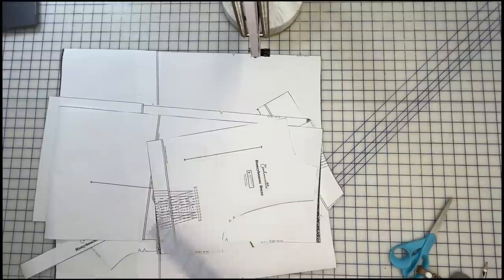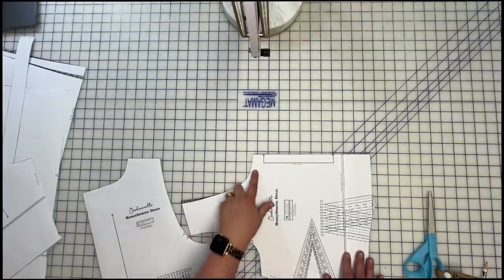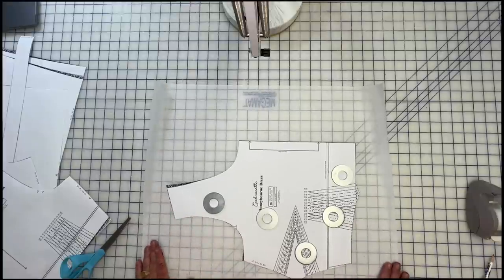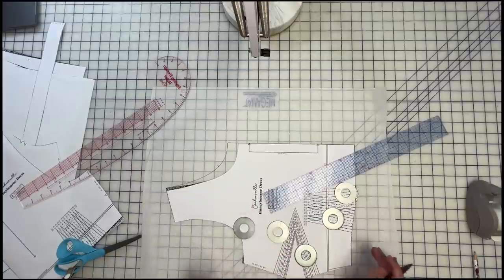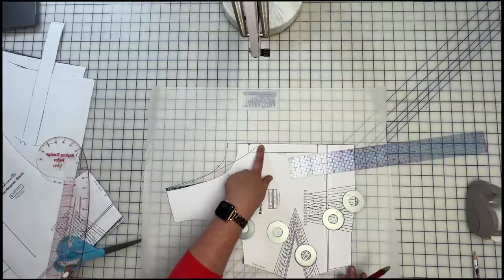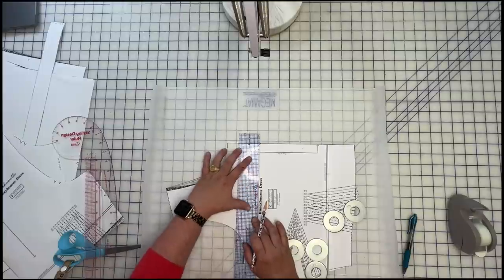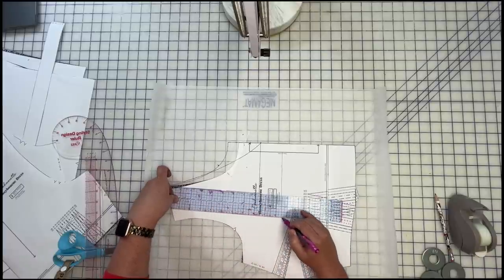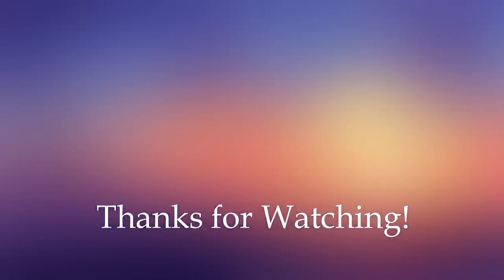Tutorial: Hacking Necklines with the Honeybourne Dress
It’s September which means National Sewing Month as well as Sewing Economically Month on the channel!  Therefore, for the Sunday Sew Along videos in September, we’ll be tackling pattern hacking.  While I’ll be using patterns from the Cashmerette “Ahead of the Curve” book, you can apply these techniques to any pattern!
What I’m wearing:
Pattern is the Honeybourne Dress from the Cashmerette “Ahead of the Curve” book
Fabric is a cotton shirting I bought from the resale fabric shop, Destashify
Tracing Paper I use